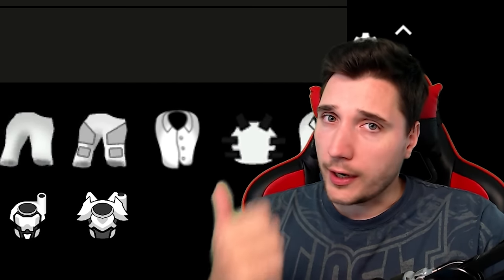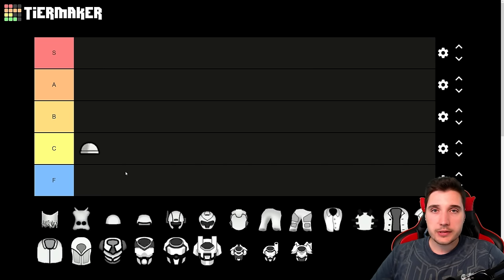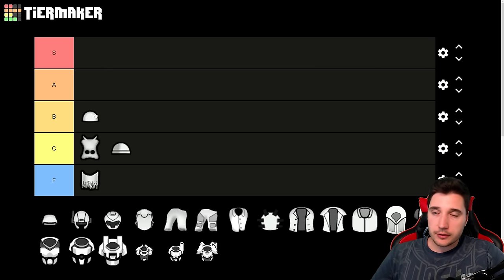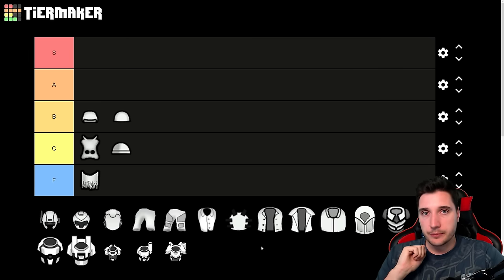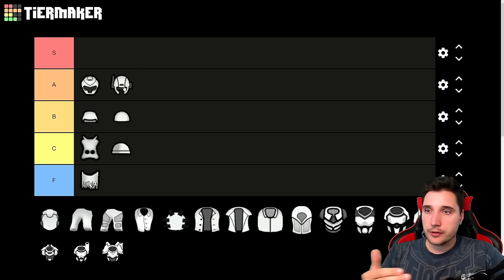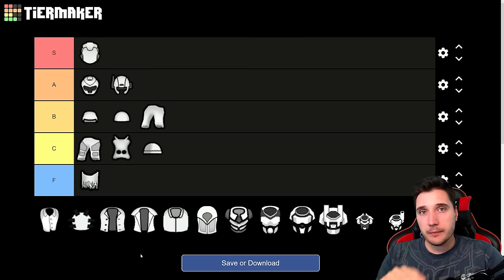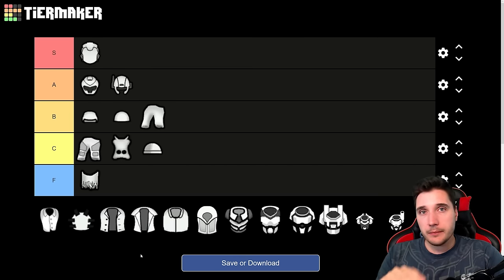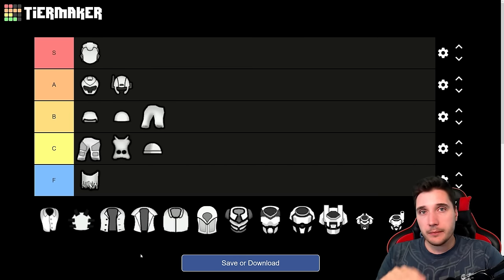Ranking All Armor in RimWorld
I'm ranking all armor in RimWorld!